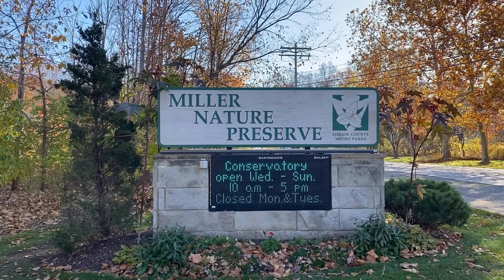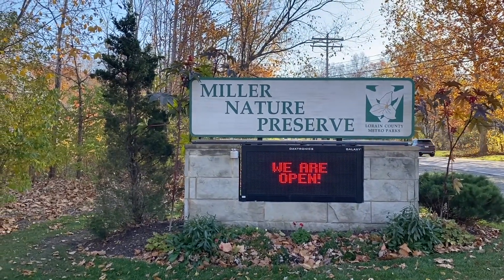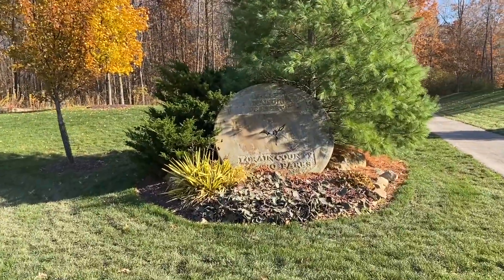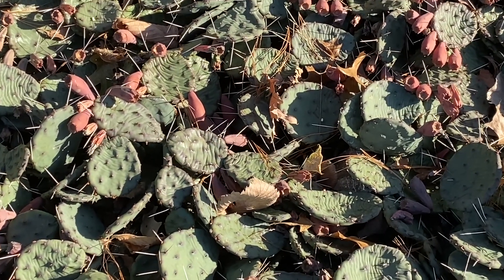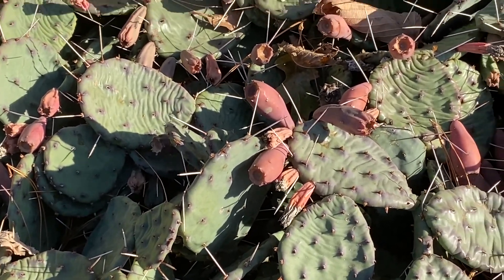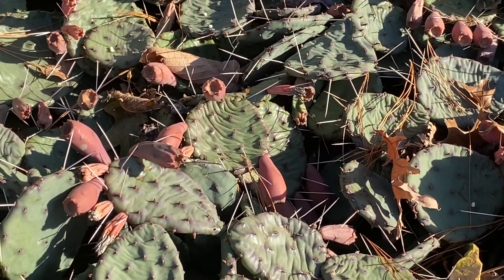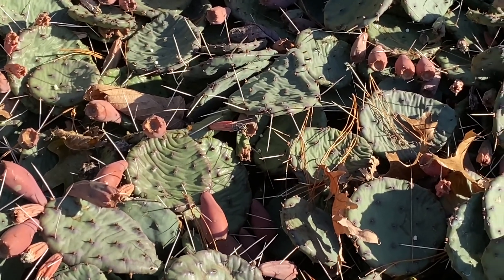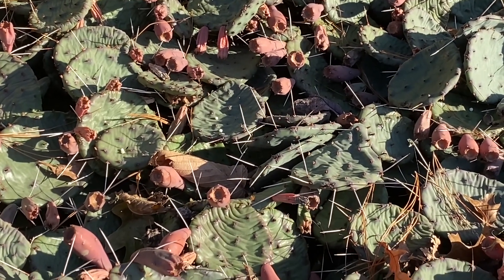Cactus in Ohio!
The Eastern Prickly Pear cactus is thriving in the outdoor gardens at the Miller Nature Preserve in Avon Ohio.